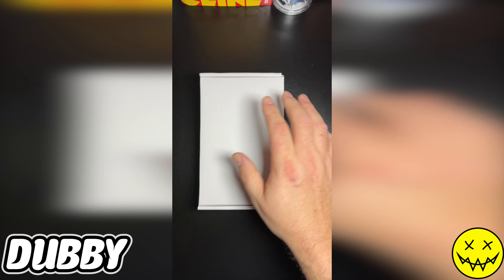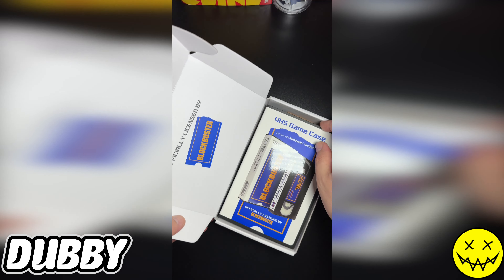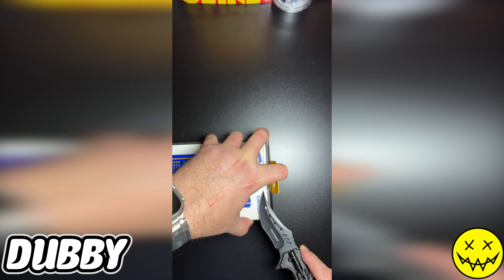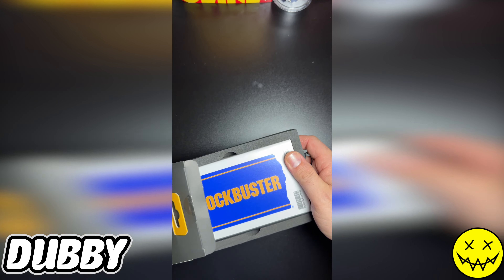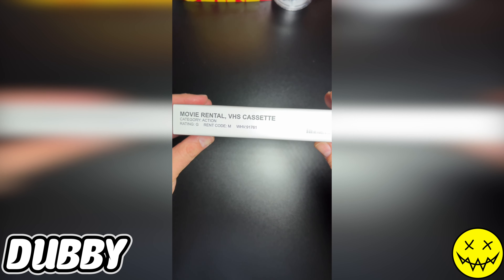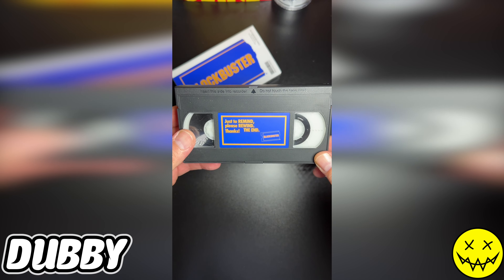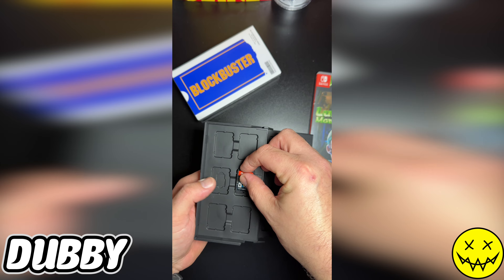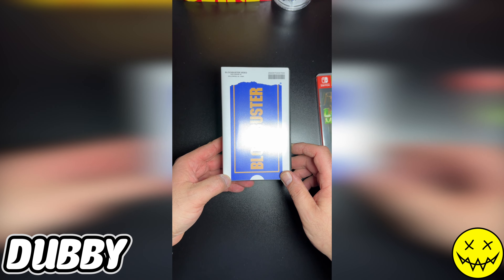Childhood gaming nostalgia?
Retro Fighters

@lection/blockbuster-vhs-nintendo-switch-game-case/

@t/EDDIE341